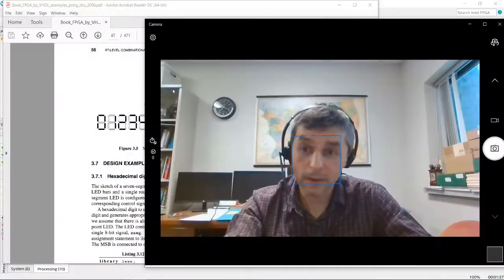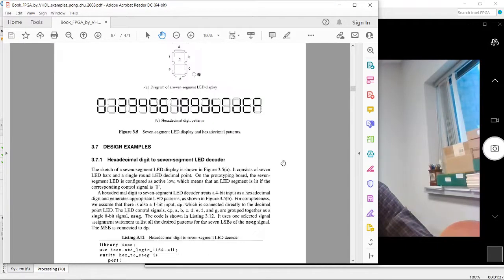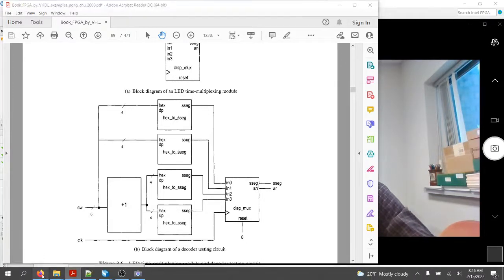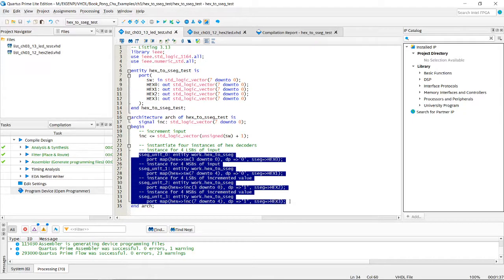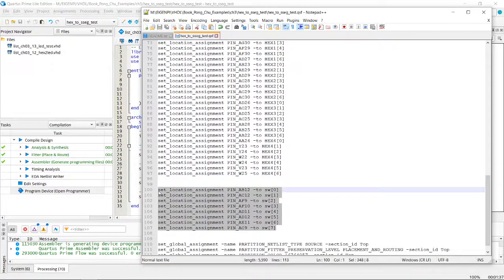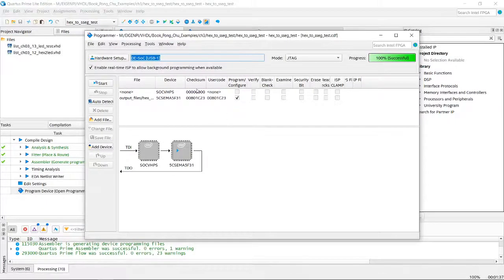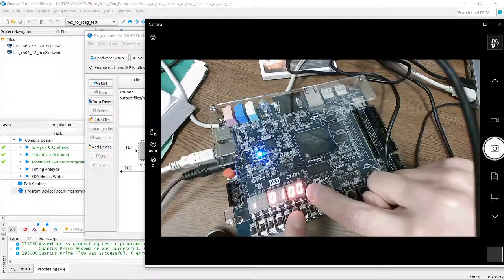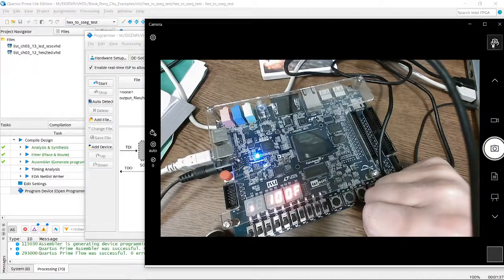Hexadecimal to seven-segment LED display decoder - testing circuit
This is a design example (1st form a series of such videos),
verified on the DE1-SoC FPGA board, from the book:
"Pong P. Chu, FPGA Prototyping by VHDL Examples: Xilinx Spartan-3 Version, Willey, 2008."
It is the example from Listing 3.13 in the book.
Changes made to the original design: eliminated the display
multiplexer and the clock input. You can get all source files
(modified VHDL + pin assignment) from this GitHub repository: